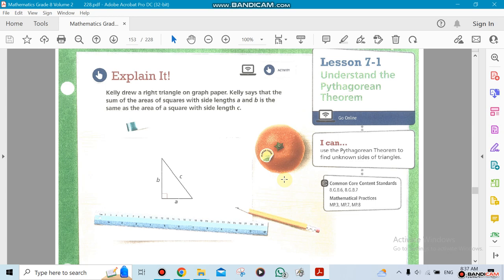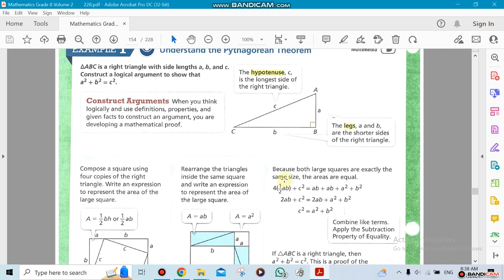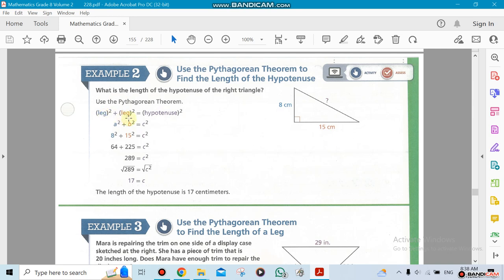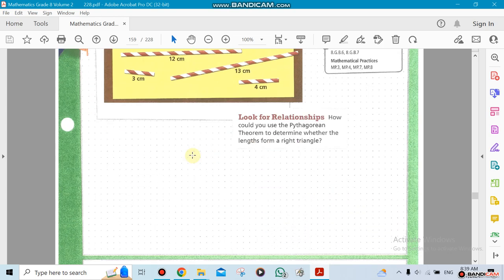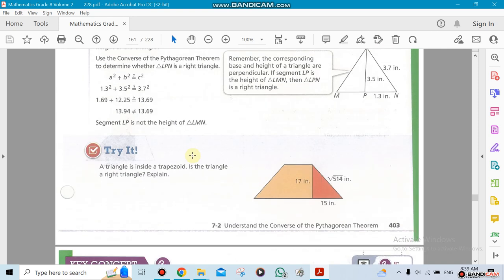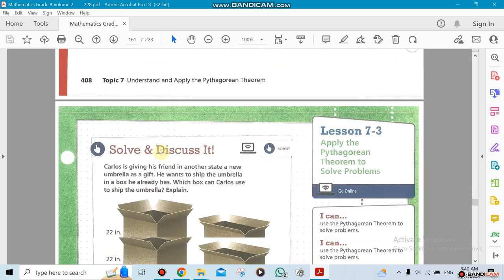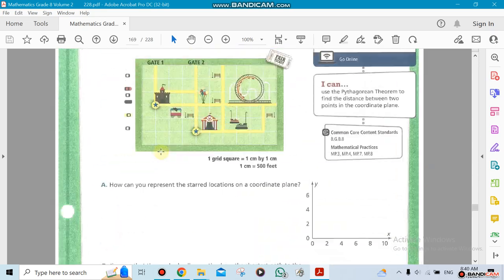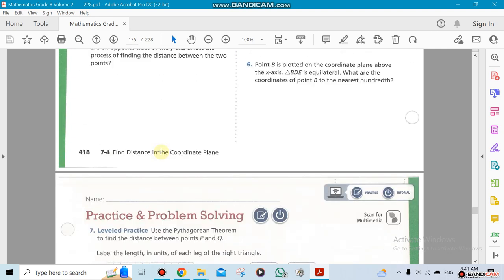Math 8 - Week 8 - Ch 7- By Mr. Ziad Awad